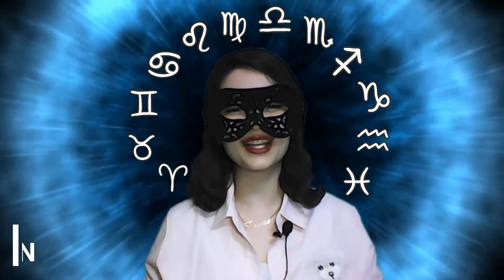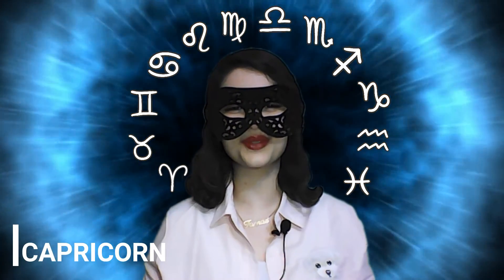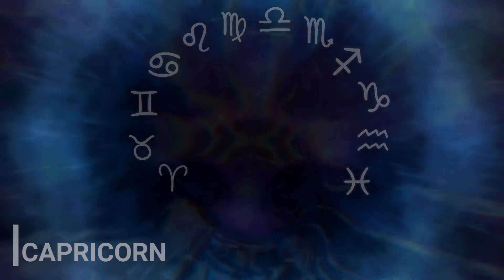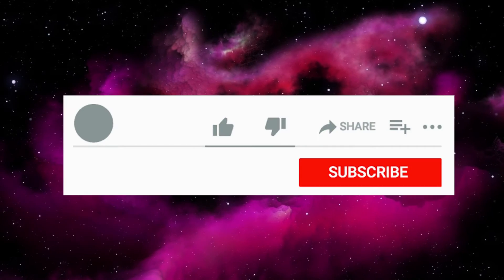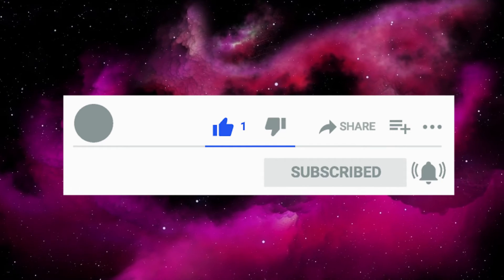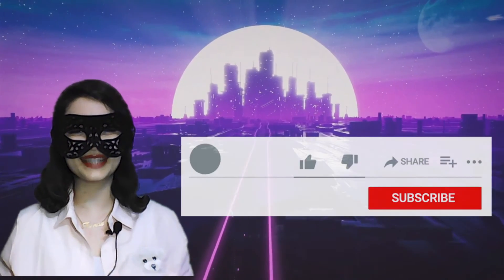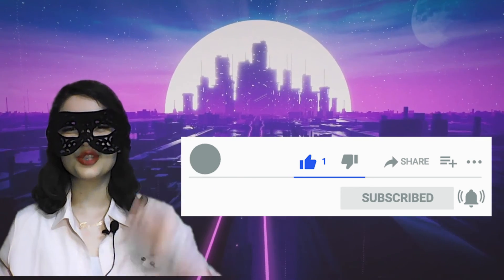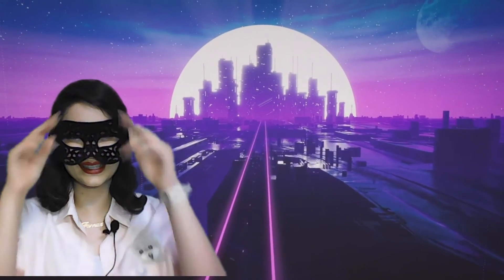HOROSCOPE FOR TODAY : horoscope for today in English August 2 2022 | Capricorn daily horoscope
Capricorn in this video from horoscope for today channel I'm going to tell Capricorn horoscope for today August 2 2022 or Capricorn daily horoscope August 2 2022 in English in the shortest time.
Capricorn horoscope for today August 2 2022 or Capricorn daily horoscope August 2 2022 will help Capricorn in life.
Capricorn for following your short horoscope for today in English you can like and subscribe to horoscope for today channel and click the bell icon to get your daily horoscope as soon as I upload them.

 For following your short horoscope for today in English do not forget to like and subscribe and my horoscope for today cannel and click the bell icon to get new video updates as soon as I upload your horoscope for today. Horoscope for today is the most important factor to plan your life. Your horoscope for today is omens of wealth and success in your career.

Daily horoscope for today.
Daily horoscope to know your day and also, it brings you good news about your life.
My previous horoscope for today in English Channel was closed, you can follow your horoscope for today in English through this new channel.

Welcome to the best horoscope channel in English.
In my channel you can save your time, energy and internet. In these days YouTube is full of long and unnecessary videos that are wasting our precious time. In addition, most of the horoscope channels do not speak in English. I am a huge fan of horoscope and those problems were mine too. FINALY I made my decision.✅
My name is Fifi. I am the FIRST person in YouTube who is creating daily short English horoscope.
Every day I will upload that day’s horoscope. Also I made some interesting clips so you can enjoy it while listening to your daily horoscope. Each of them is about special subject that will be written under the video.
Daily horoscope in English was my first plan but of course not the last plan! Other subjects like TAROT will be added to my channel soon.
So if you are searching for the SHORTEST way to know your, your family and friend horoscope you can subscribe and click the bell icon to get new videos as soon as I upload them.⏳
my other social media addresses

Horoscope for today  2022,
Horoscope today  2022,
Horoscope  2022,
Daily horoscope  2022,
Daily horoscope for  today  2022,
horoscope for today,
daily horoscope,
horoscope today,
horoscope for today Sagittarius,
That's Your Horoscope For Today,
horoscope for today Tagalog,
horoscope for today cancer,
horoscope for today Scorpio ,
horoscope for today Gemini ,
horoscope for today Pisces ,
libra,
Sagittarius,
Taurus,
Virgo tarot,
libra  2022,
libra tarot,
Sagittarius tarot,
Taurus tarot,
tarot card reading,
weekly horoscope,
Leo tarot,
horoscope for today,
Capricorn daily horoscope,
Capricorn,
Capricorn August,
Capricorn daily horoscope reading,
Capricorn Monday August 2 2022,
daily horoscope in English August 2 2022,
horoscope for today in English August 2 2022,
Capricorn tarot,
Capricorn August 2022,
Capricorn August 2 2022,
Capricorn today,
Capricorn tarot love,
Capricorn horoscope,
daily horoscope Capricorn,
free daily horoscope,
free daily horoscope Aries,
pick a card,
weekly horoscope,
horoscope,
tarot,
astro,
horoscope today,
daily horoscope,
virgo